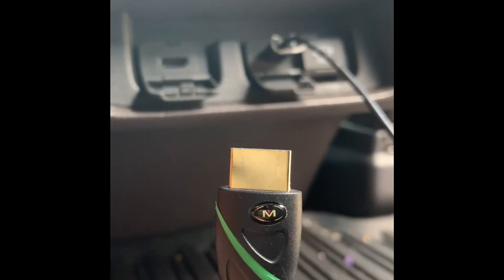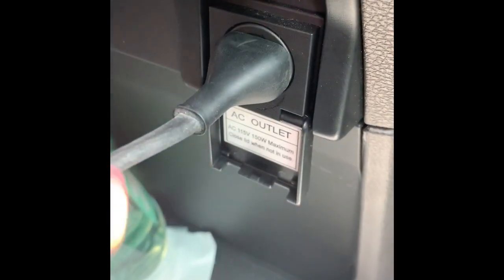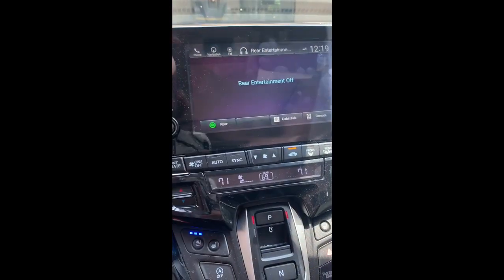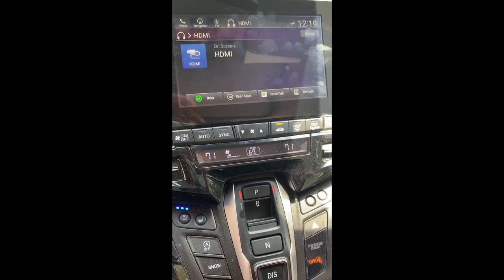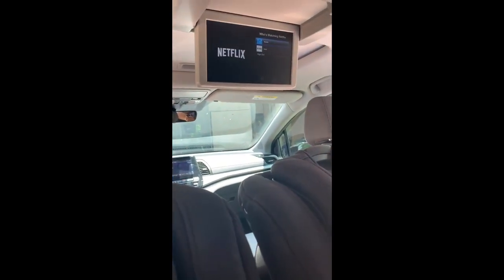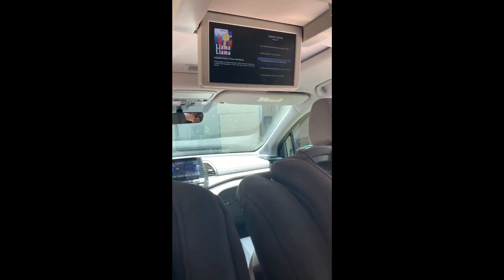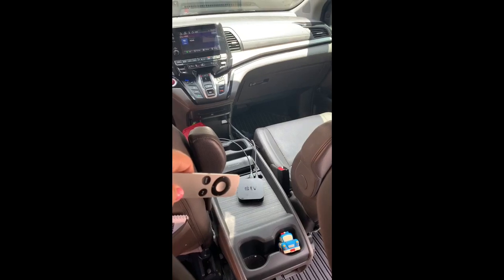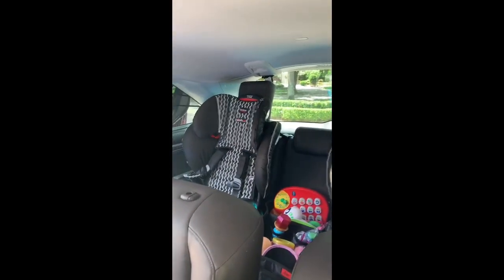How To Use Apple TV Streaming Device in Honda Odyssey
How To Use Apple TV Streaming Device in Honda Odyssey 2018 and higher models! We travel a lot as a family in this minivan and entertaining the kiddos is a high priority for us. Once I learned how to hook up our Apple TV to our car it became so much easier! Learn how to use your Apple TV in your minivan here! It’s super easy! Follow along for more on insta